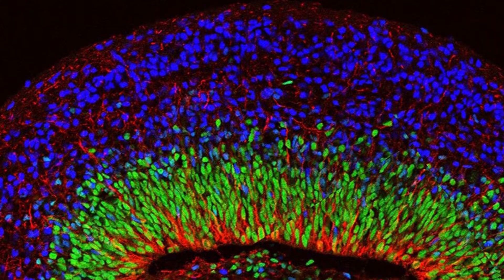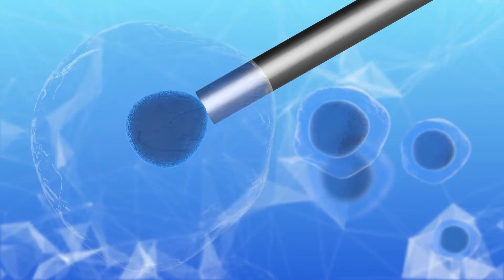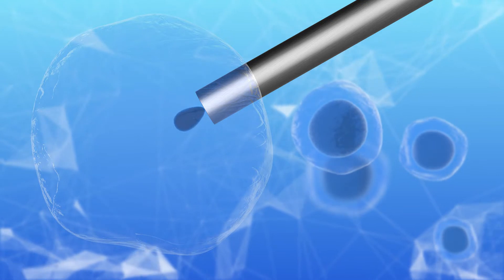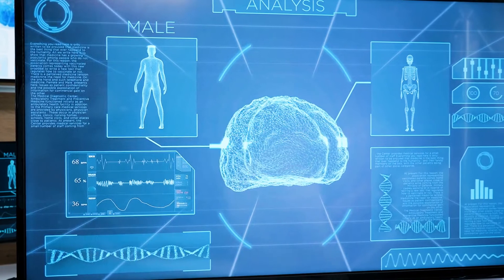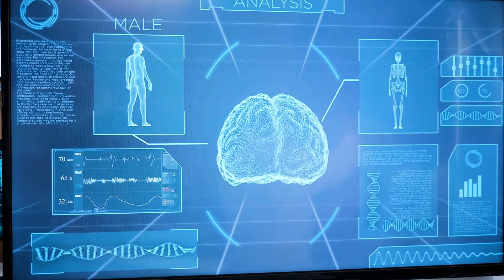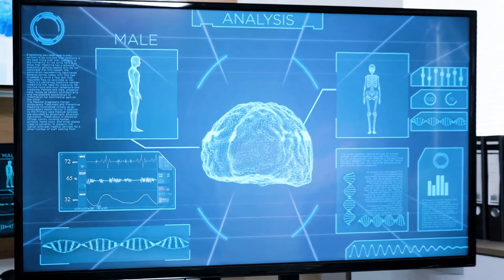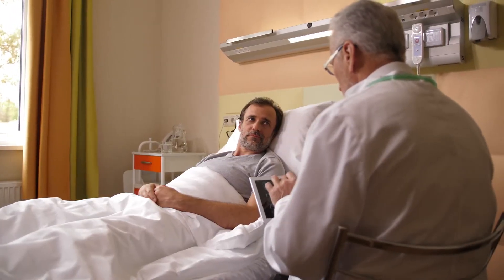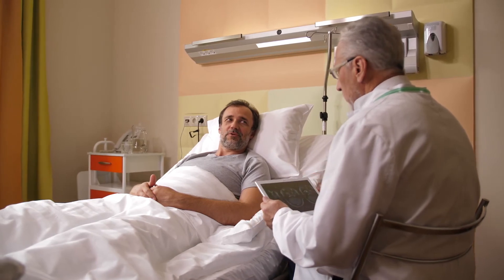Real Human Brain Cells Can Be Grown in a Laboratory | Future Technology & Science News 50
TRANSCRIPT

Scientists from the University of California, detected activity similar to actual brain waves in lab-grown human brain tissue.

The artificial brain organoids were developed from stem cells of patients with Rett syndrome, which is a genetic condition that can result in seizures. The researchers reported patterns of electrical activity closely matching such seizures.

This work demonstrates that we can make organoids that resemble real human brain tissue and accurately replicate certain features of human brain function and disease.

Such organoids can be useful for researching brain development, diseases, and potential therapies, involving experiments that just wouldn't be possible with a living human brain.

This development could eventually eliminate the use of animals in future studies. It also serves as a stepping stone toward a better understanding of human brain biology and brain disease.

How do you feel about growing human brains in laboratories and replicating human brain activity? Where does this development lead?

ABOUT